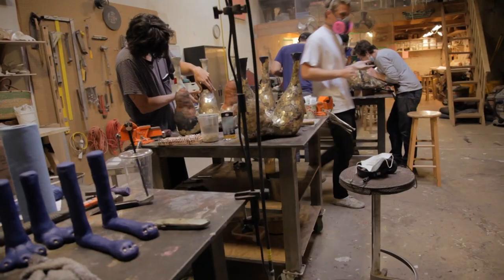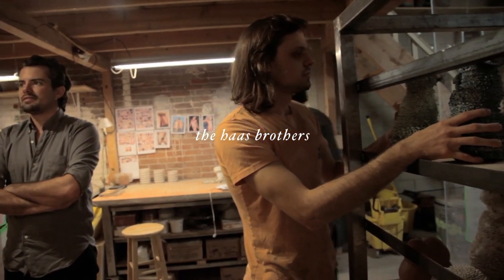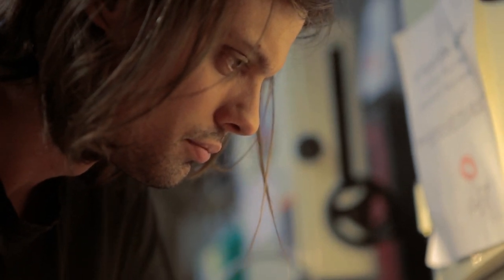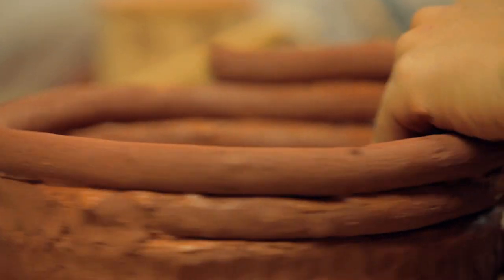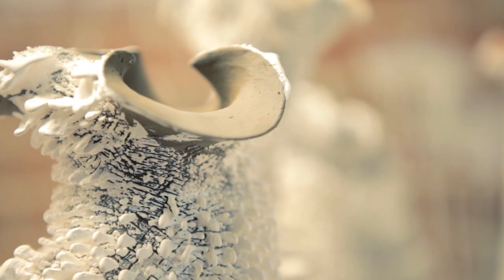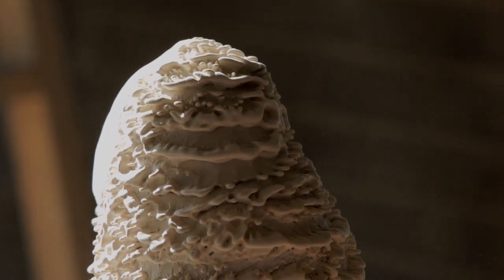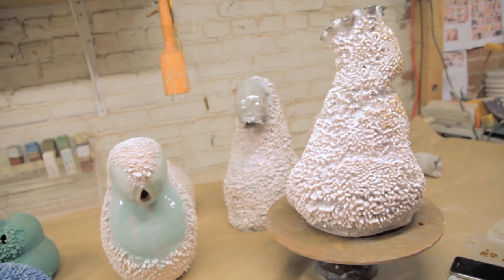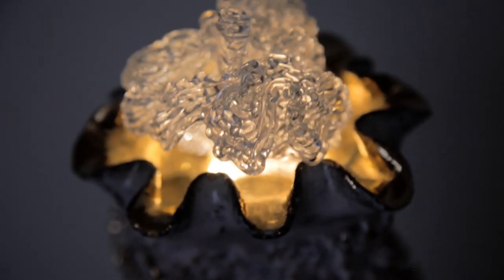Haas Brothers' Accretion Vase Production Process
For designers Niki and Simon Haas, known as The Haas Brothers, the Accretion series (2013-ongoing) began as an exploration into the process of natural growth. Here, they discuss the process for achieving the intricate texture from their Accretion series. The work is on view as part of 'Making | Breaking New Arrivals,' on view at Cooper Hewitt, Smithsonian Design Museum May–October, 2017.

The video was produced by Columbine Goldsmith for NOWNESS.com.